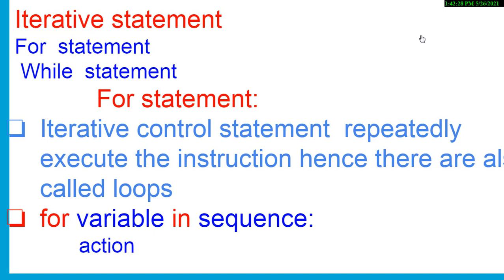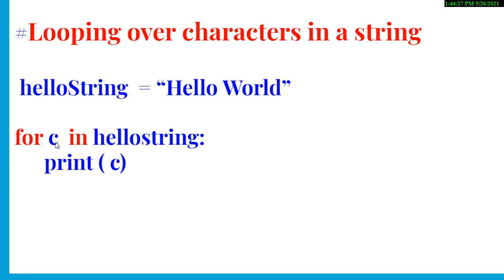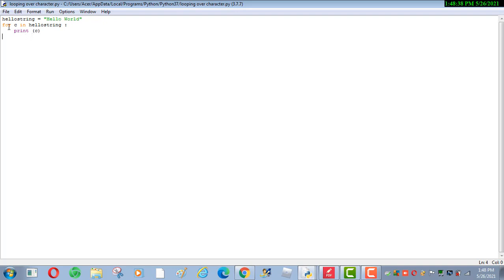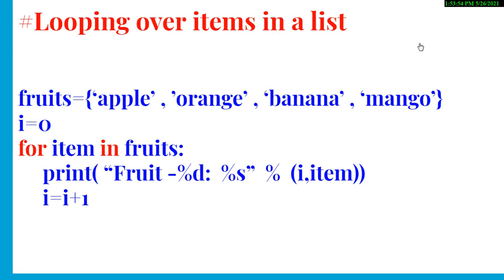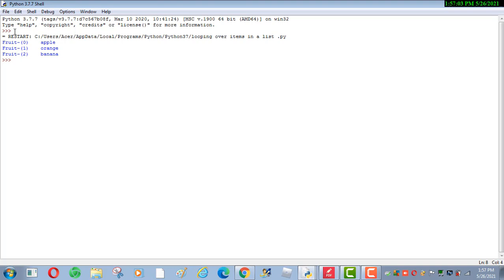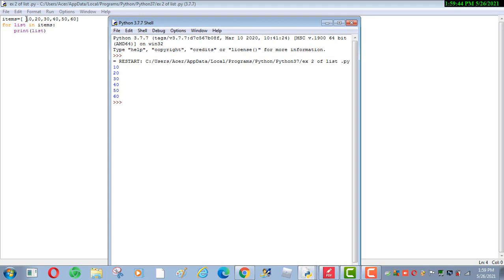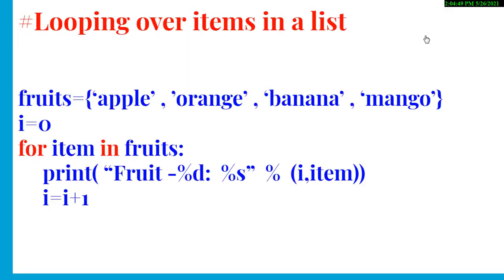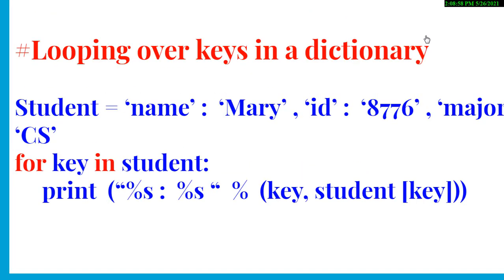IoT LOGICAL DESIGN USING PYTHON LEC 8 FOR STATEMENT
iterative statement :
 for